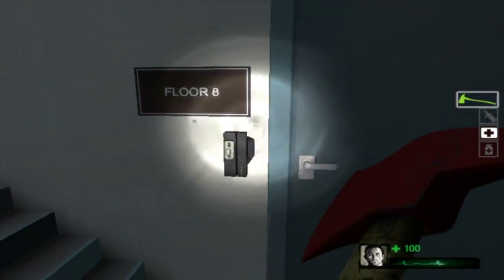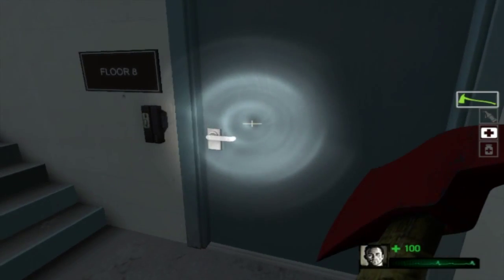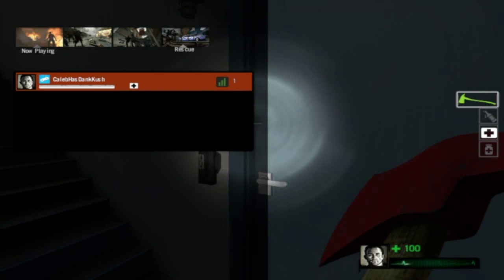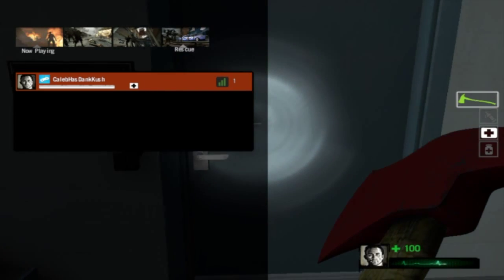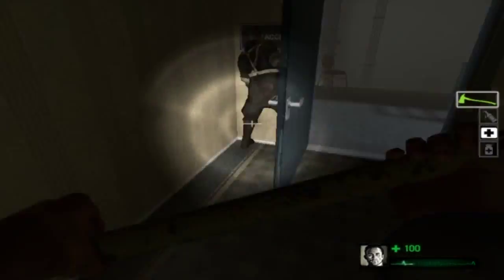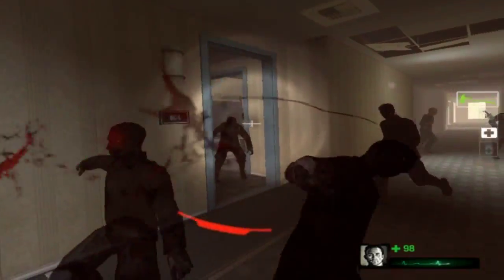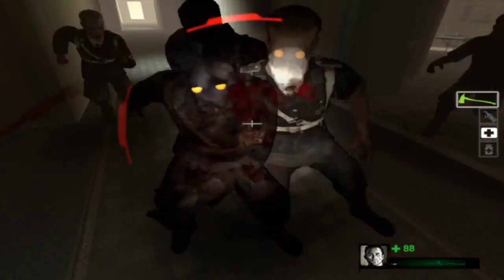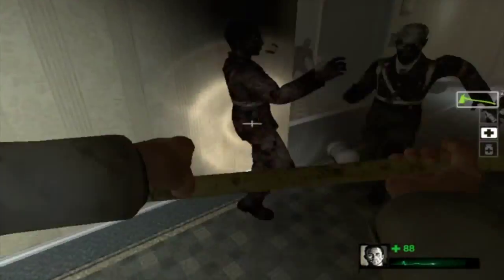Left 4 Dead 2 Dead Centre Advanced Speedrun #1 Hotel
Ill be posting the next 3 chapters later this week or next week.

If you have a challenge that you want me to try mention it on my new steam page!